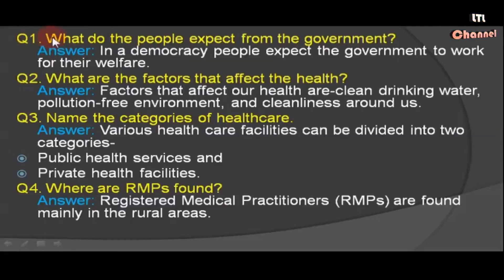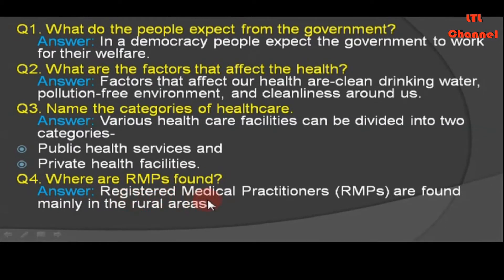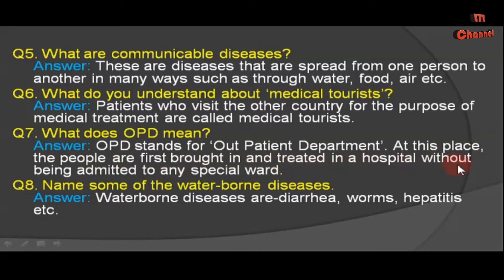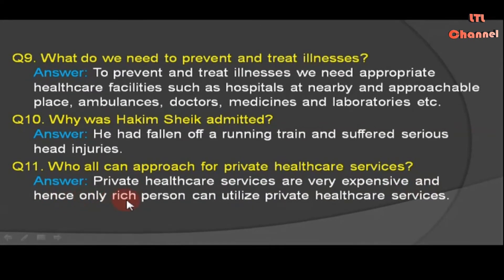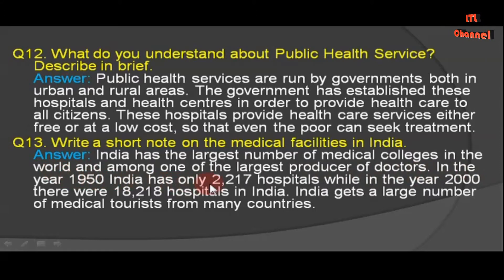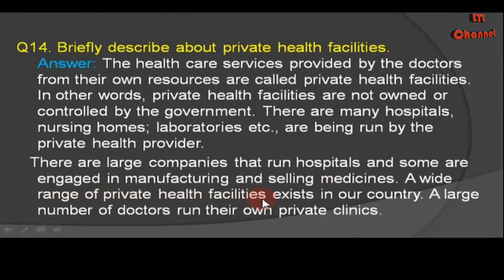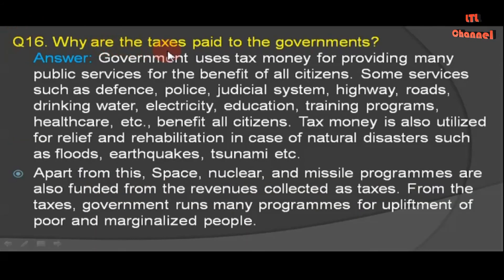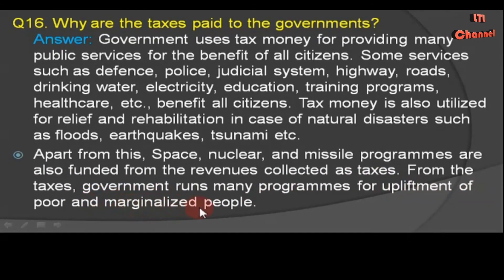class 7 political science chapter 2 important notes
CREDIT:
1) NCH software: Peter Lupton thank you sir.
2) Hans Braxmeier
3) NCERT publisher
4) Phil Starkovich